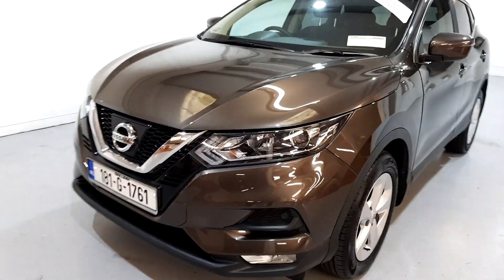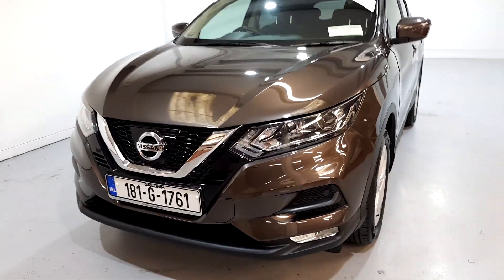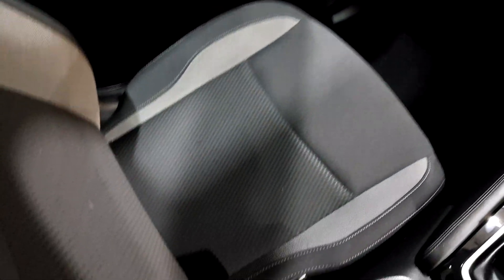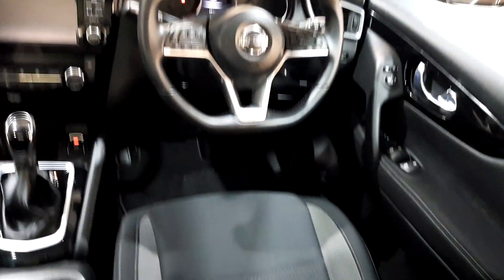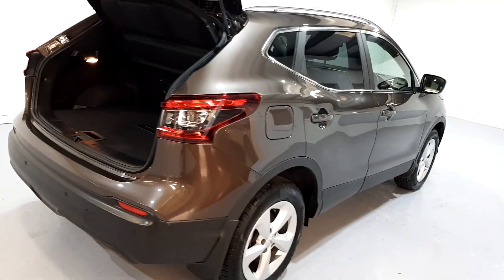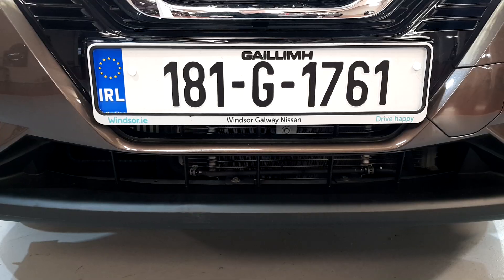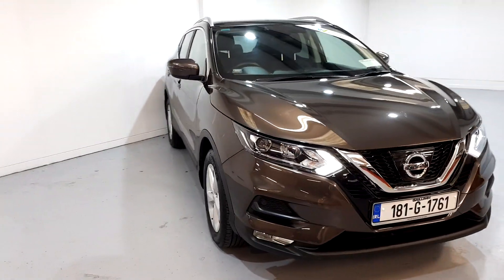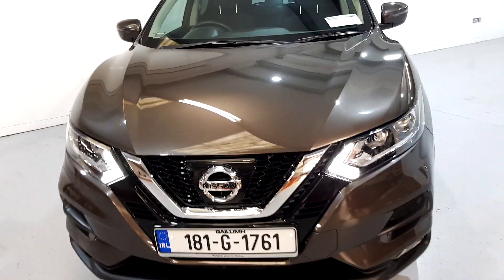Windsor Galway Nissan Mazda - 2018 Nissan QASHQAI 1.2 SV CVT 18 5DR AUTO 2...